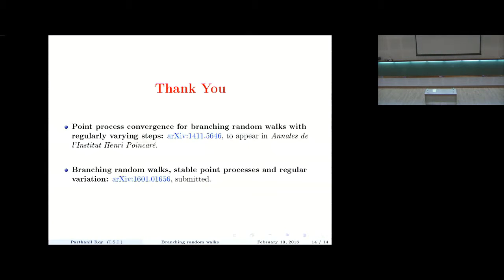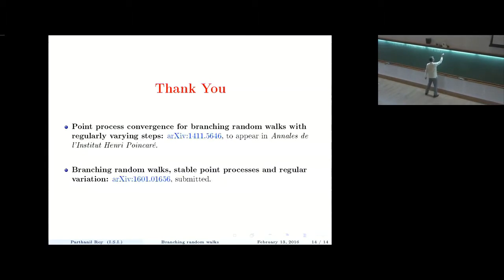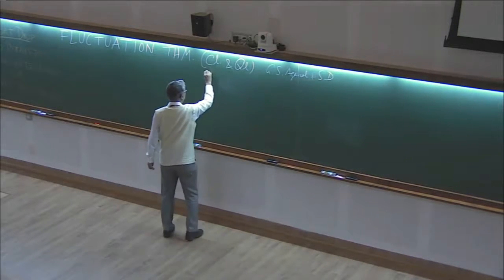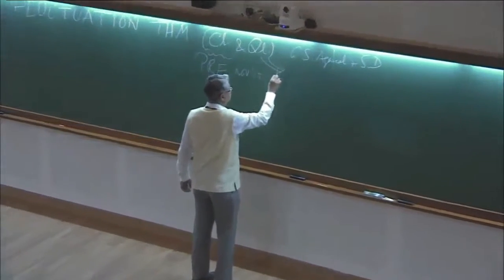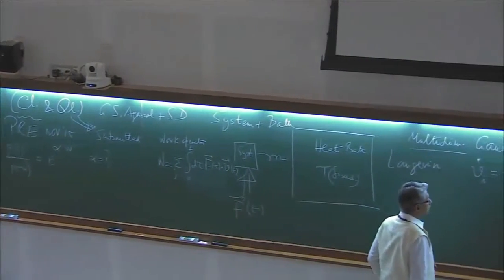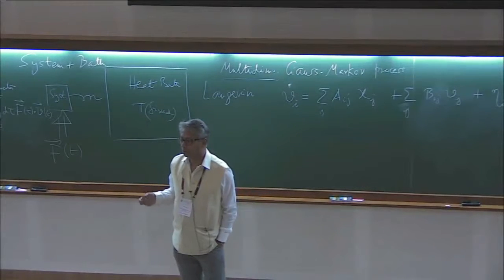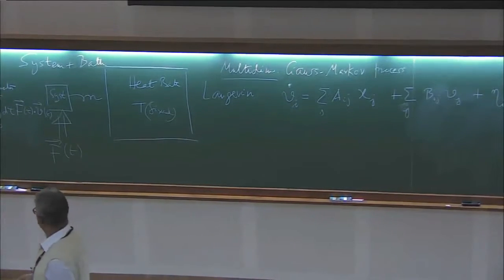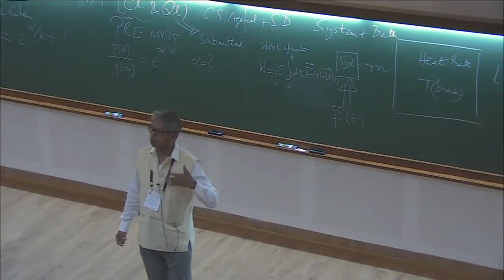Generalized Fluctuation Theorem for Dissipative Cyclotron Motion...... by Sushanta Dattagupta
1) General and mathematical aspects

3) Quantum fluids and condensed matter

4) Disordered and glassy systems

8) Interdisciplinary and complex systems
Category
Science & Technology

0:00:00 Start
0:00:03 Generalized Fluctuation Theorem for Dissipative Cyclotron Motion - Classical
0:00:07 Thank You
0:01:02 FLUCTUATION THM. (CL 2 Q2) GS Appeal + SD PRE NOV